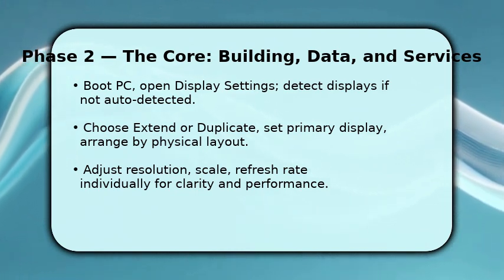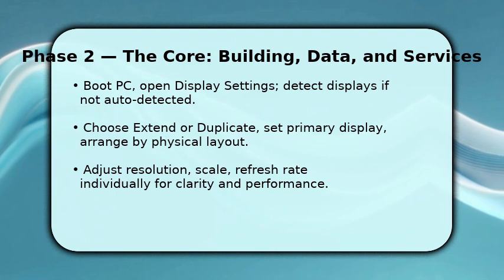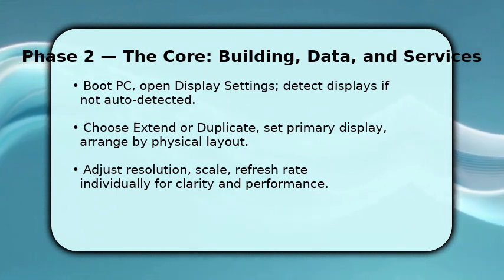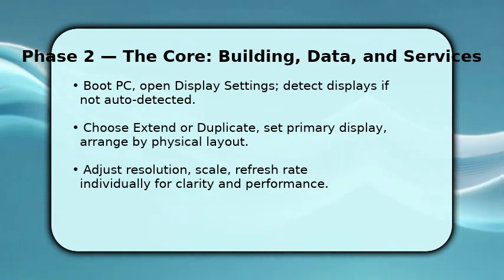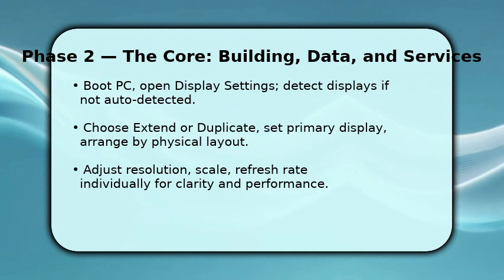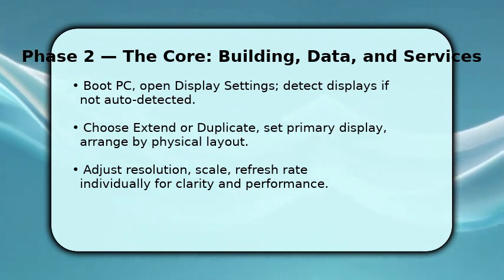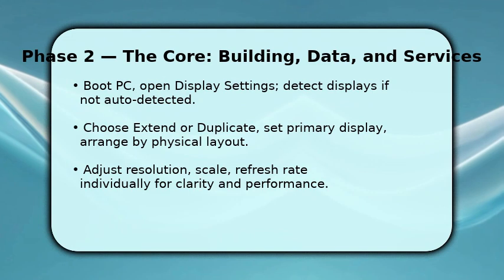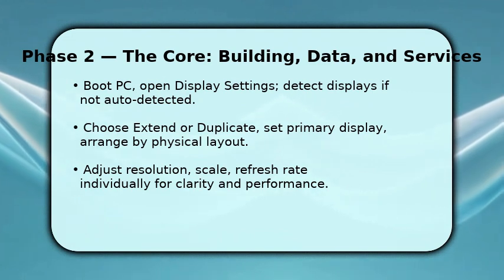How to Use 2 Screen on Pc (updated)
How to Use 2 Screen on Pc (updated) | 🔒 Surfshark VPN Deal — Stay private and secure. $1.99/mo + 3 Months Free ▸

Discover the latest tips and tricks for using dual monitors on your PC. Enhance productivity, multitasking capabilities, and visual experience with our updated guide.

dual monitor setup, using two screens at once, productivity booster, multitask efficiently, visual enhancement for PC, updated dual screen tips, configure multiple displays on Windows, optimize your workspace